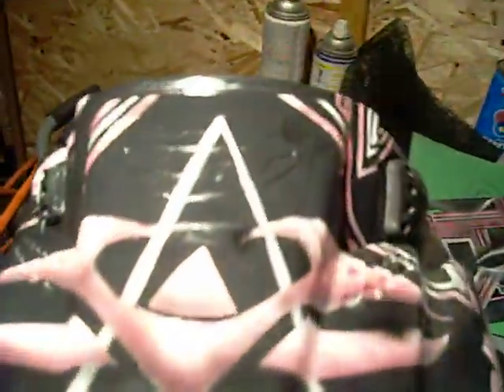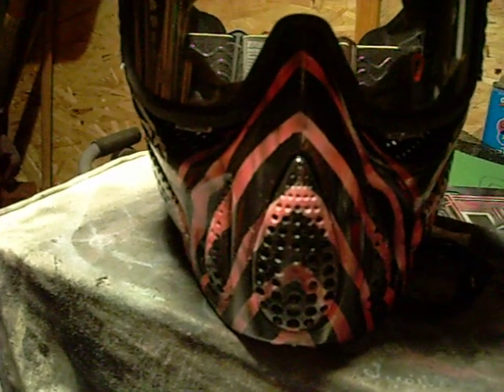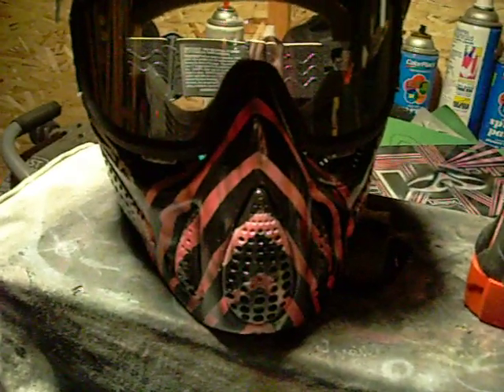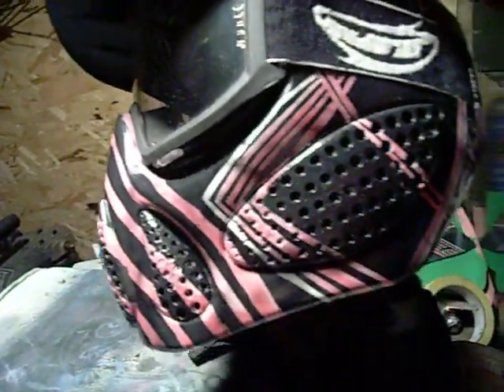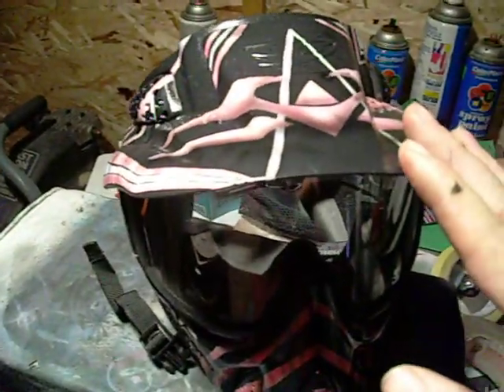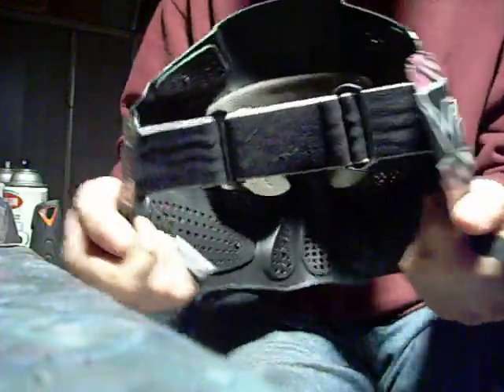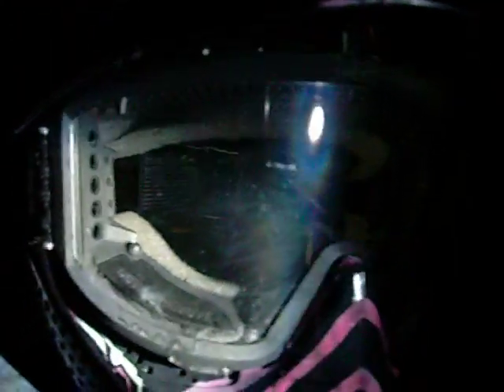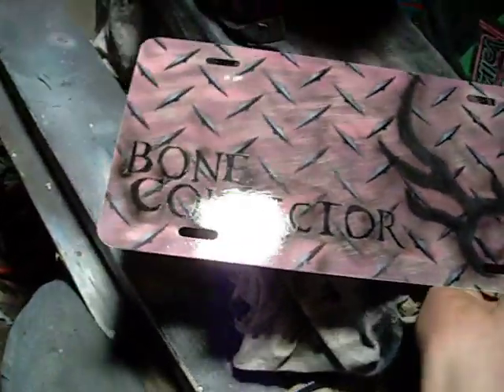VALKEN CRUSADE, TRON PAINTBALL MASK, AIRBRUSHED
airbrushing pink tron paintball mask. what can i paint for you???